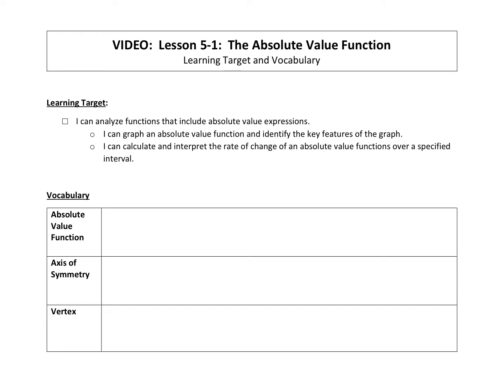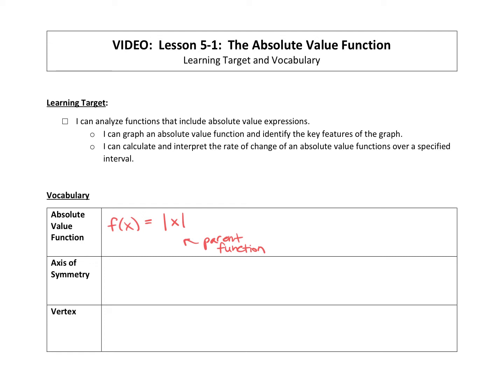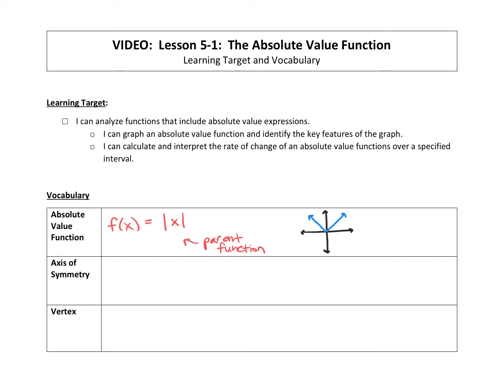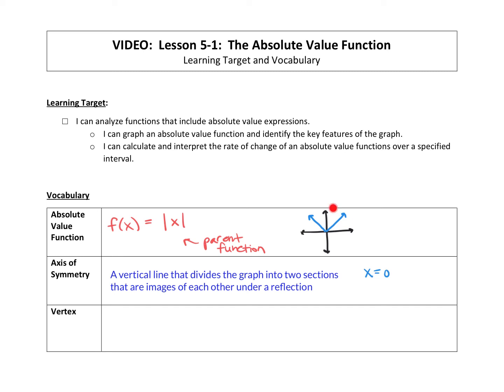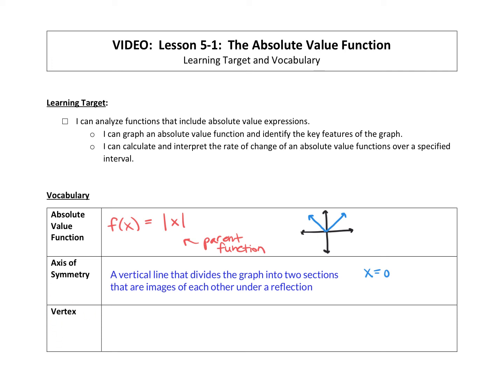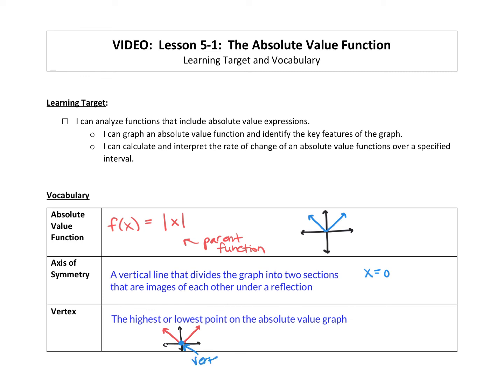5-1 LT and Vocab (alg)